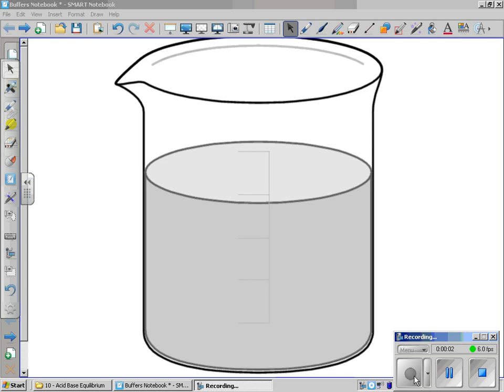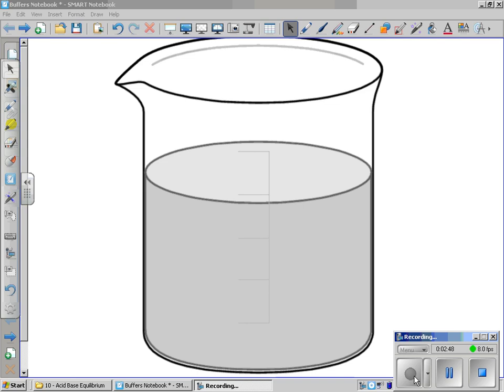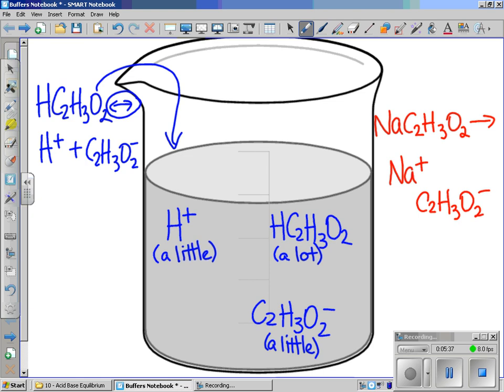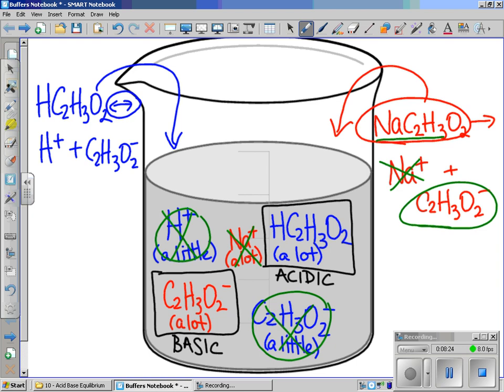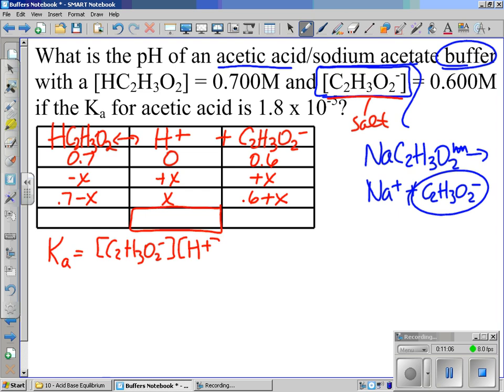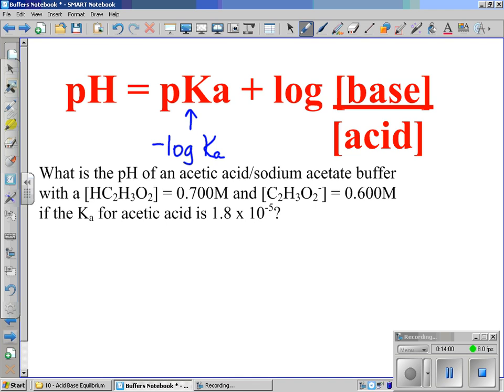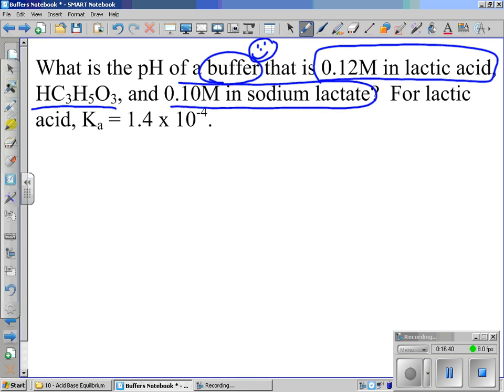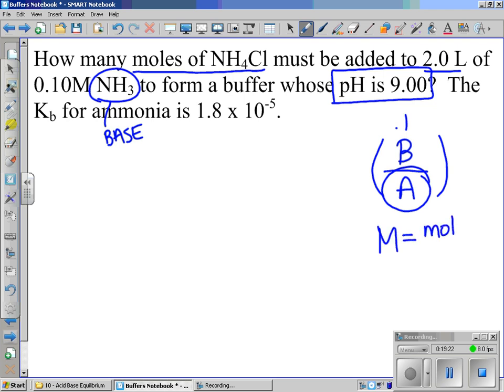Buffer Video Lesson